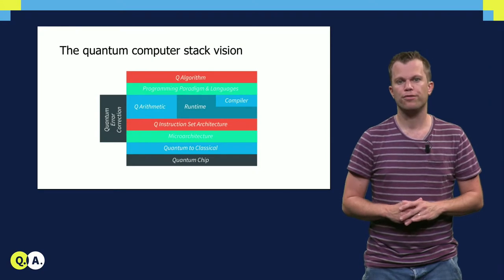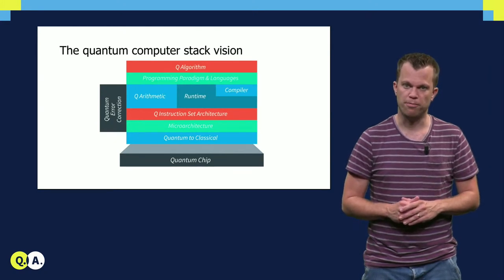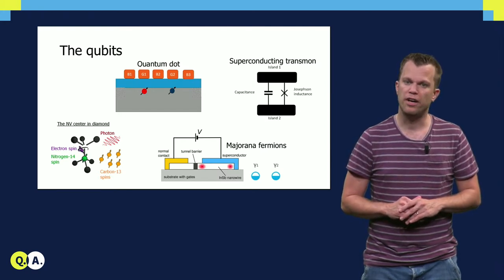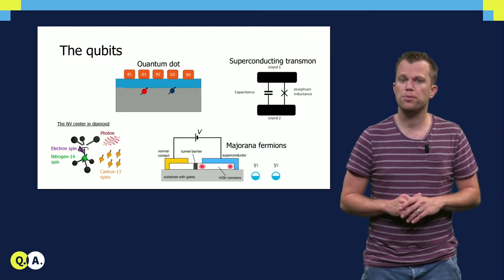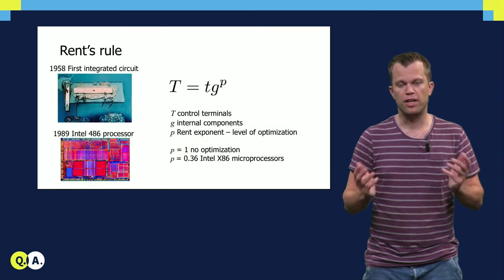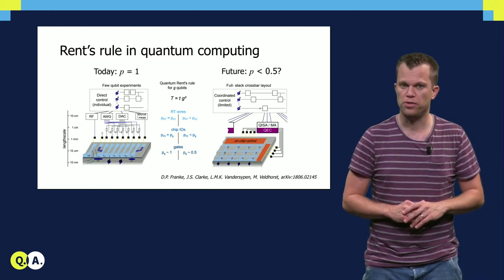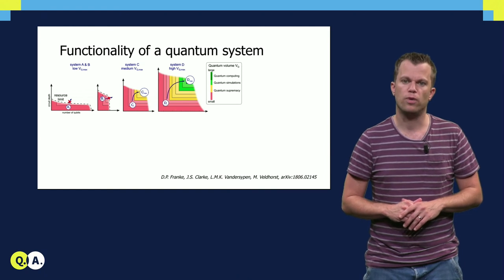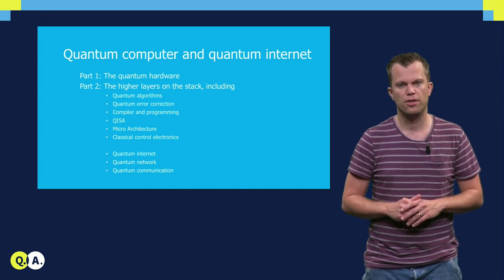Closing lecture | QuTech Academy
Video: Closing lecture